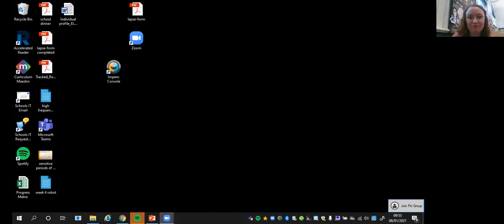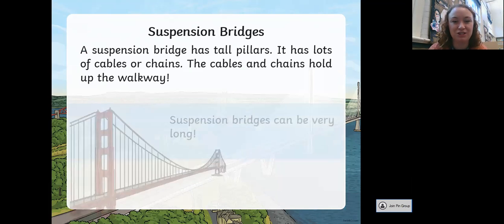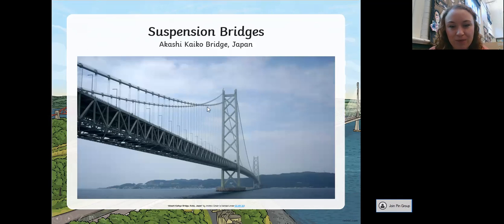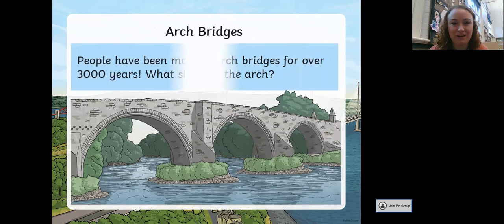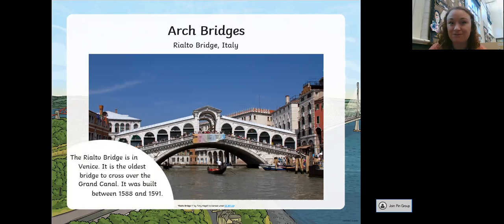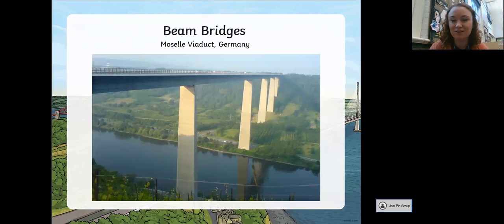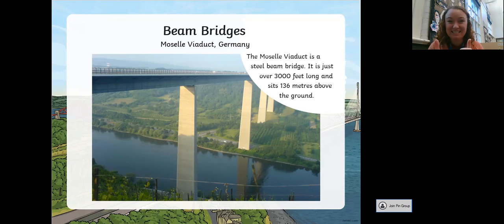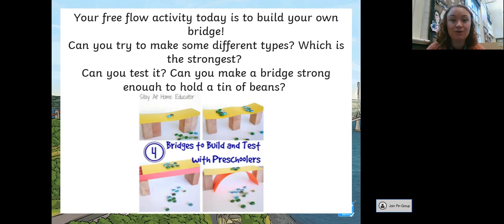F2 - Text of the week - week 2 - Bridges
Let's find out all about bridges!